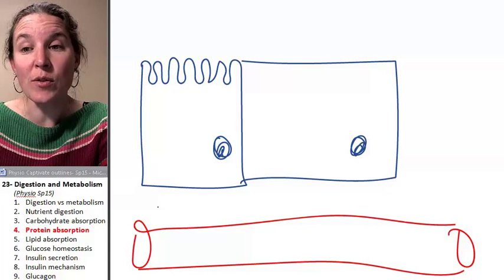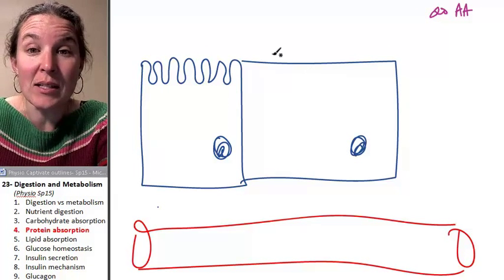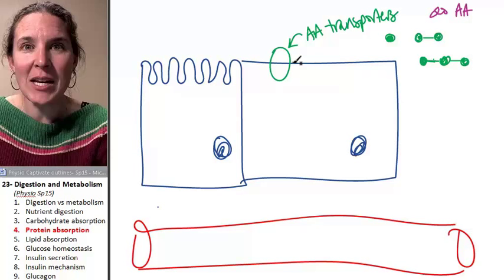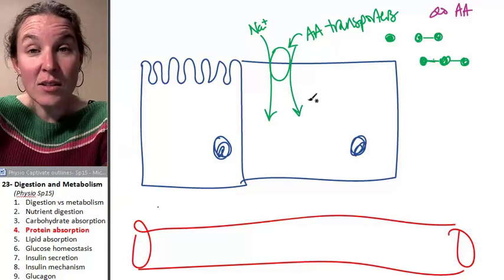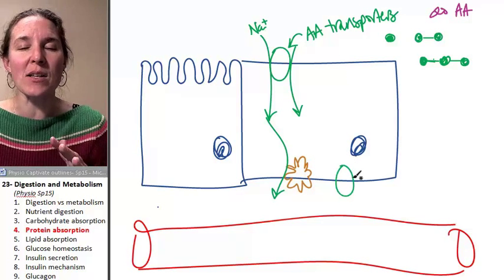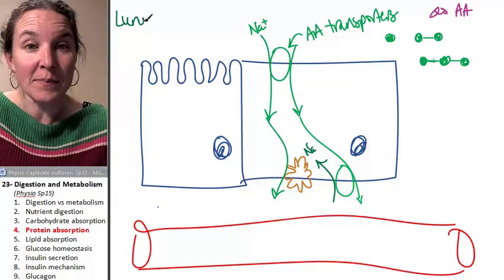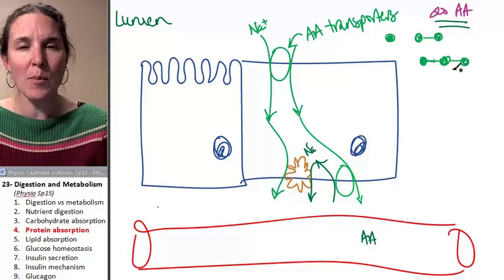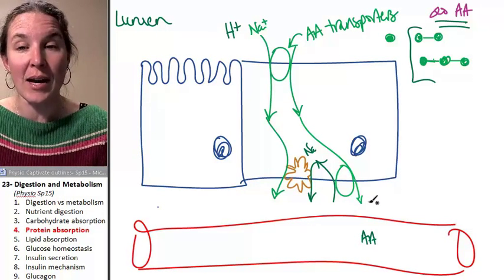Digestion 4- Protein absorption